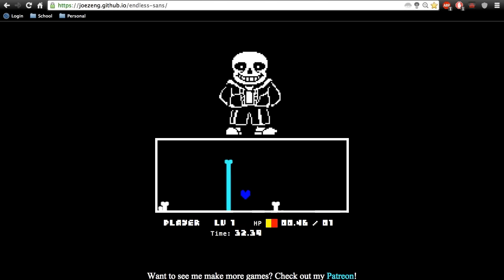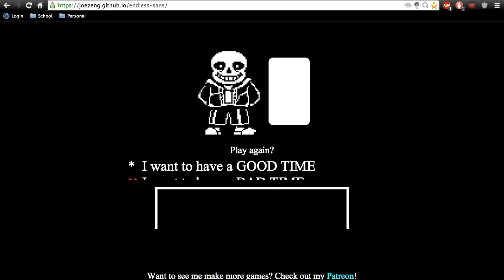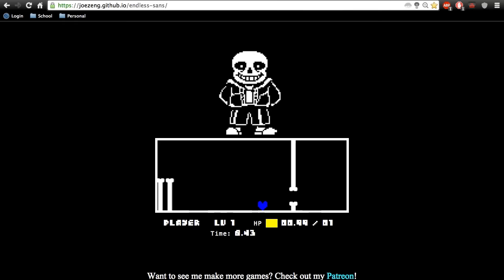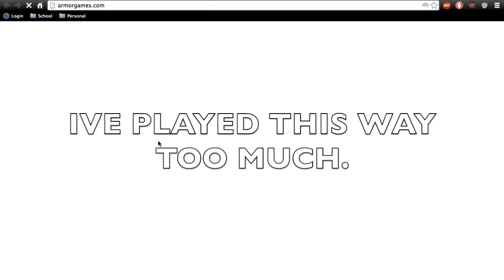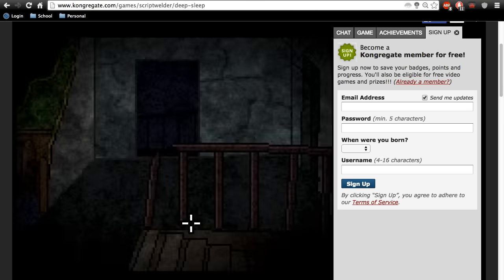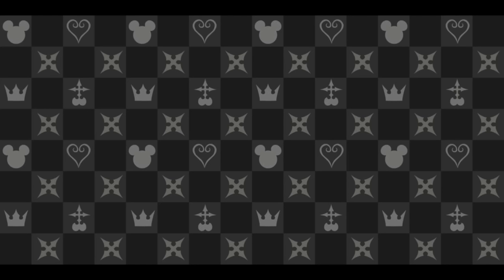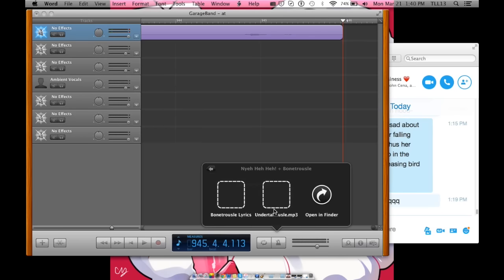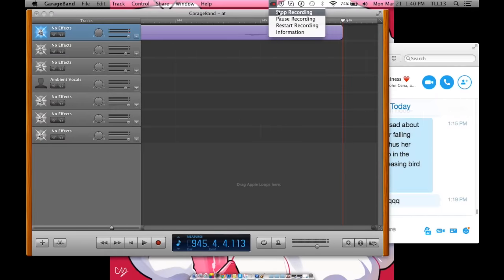Autotune and Bad Time Simulator icusstoomuchimsosorry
I CUSS TOO MUCH DFUHDJGBJHG
idk guys
im not avoiding ghost fight or dummy!
i just
s c  reams